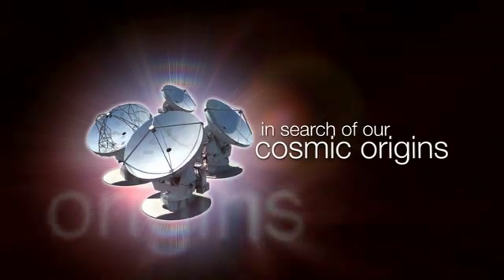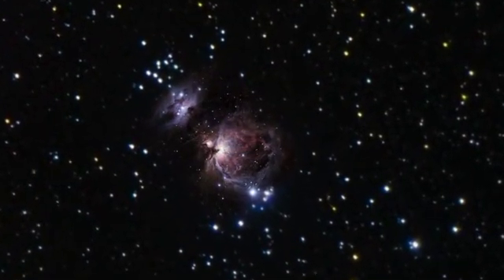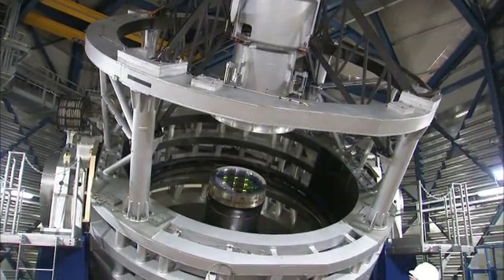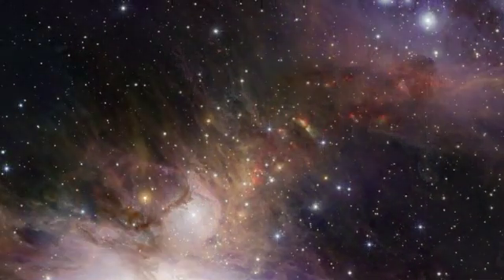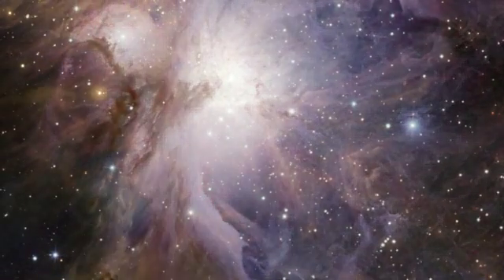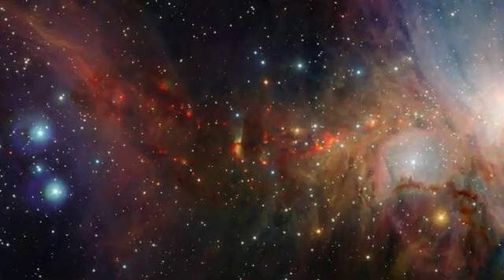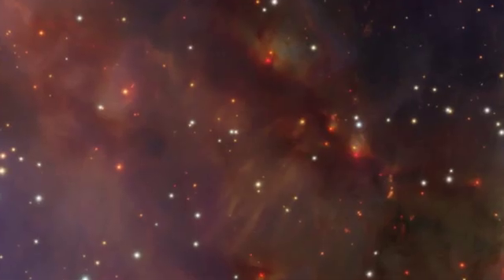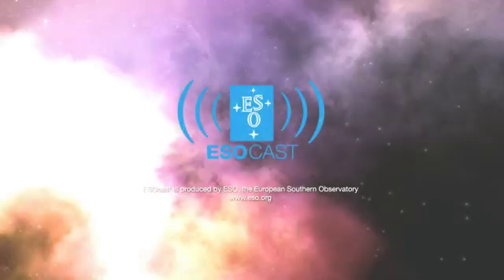Orion, la nebulosa, observada por el nuevo y poderoso telescopio VISTA del VLT-ESO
La Nebulosa de Orión [1] es una amplia formación estelar que se ubica a unos 1.350 años luz de la Tierra. Aún cuando la visión de la nebulosa a través de un telescopio común resulta espectacular, lo que se puede ver a través de la luz visible es solo una pequeña parte de la nube de gas en la que se están formando estrellas. La mayor parte de la acción ocurre en las profundidades de las nubes de polvo, y para ver lo que allí sucede los astrónomos necesitan usar telescopios con detectores sensibles a radiación de longitudes de onda más amplias, que puedan penetrar el polvo. VISTA ha capturado la imagen de la Nebulosa de Orión a longitudes de onda cercanas al doble del tamaño de lo que puede detectar el ojo humano.

Como en varias de las imágenes en luz visible de este objeto, el nuevo campo de visión de la imagen de VISTA muestra la conocida forma tipo murciélago de la nebulosa en el centro de la imagen, así como también la fascinante área que la rodea. En el corazón de esta región yacen las cuatro estrellas brillantes que forman el Trapecio, un grupo de estrellas jóvenes muy ardientes que producen grandes cantidades de intensa radiación ultravioleta que ilumina la región circundante y hace brillar el gas. Sin embargo, la observación a nivel infrarrojo permite a VISTA revelar muchas otras estrellas jóvenes en esta región central que no pueden ser captadas en luz visible.

Mirando la región que está sobre el centro de la imagen, curiosas manchas rojas parecen ser completamente invisibles excepto a nivel infrarrojo. Muchas de éstas son estrellas muy jóvenes que aún están creciendo y que se muestran a través de las nubes de polvo. Estas estrellas en formación expulsan corrientes de gas con velocidades promedio de 700 mil kilómetros por hora y muchas de las manchas rojas revelan los lugares donde estas corrientes de gas chocan con el gas circundante, causando la emisión de agitadas moléculas y átomos en el gas. También hay unas cuantas manchas rojas débiles debajo de la Nebulosa de Orión en la imagen, mostrando que ahí también se forman estrellas, pero con mucho menos vigor. Estas extrañas manchas son de gran interés para los astrónomos que estudian el nacimiento y la formación de las estrellas.

Esta nueva imagen muestra el poder del telescopio VISTA para capturar rápida y profundamente imágenes de amplias áreas del cielo en la franja infrarroja cercana del espectro. El telescopio está recién comenzando a estudiar el cielo y los astrónomos anticipan una rica cosecha de ciencia desde esta instalación única de ESO.